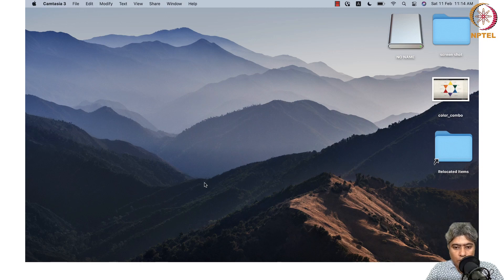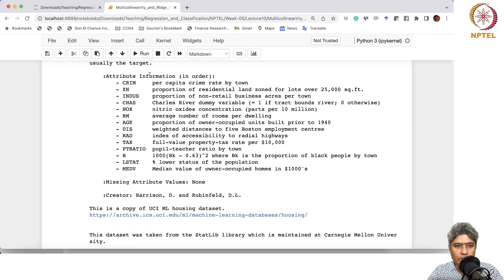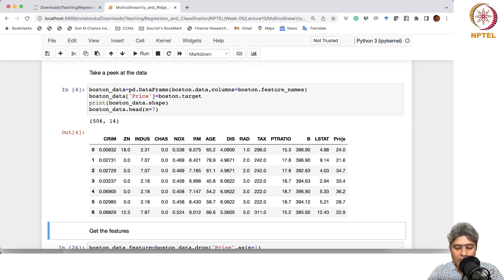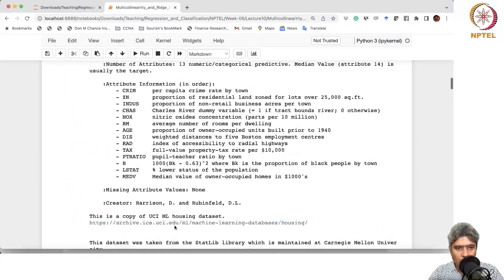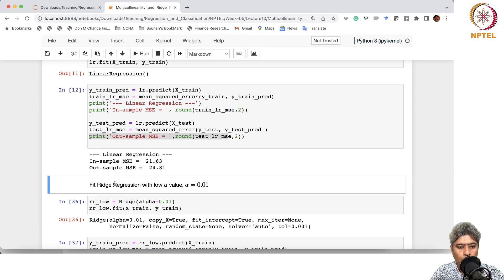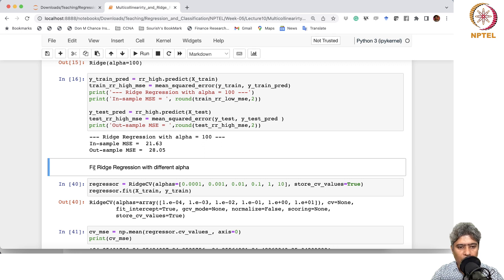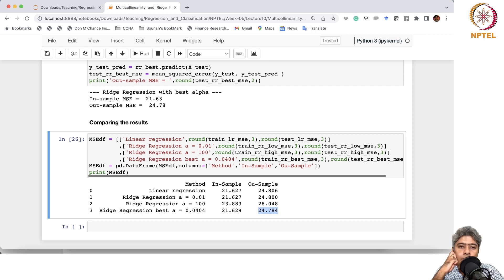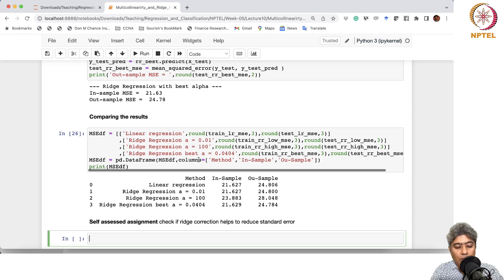Hands on with Python : Handle multicollinearity with Ridge correction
Implement Ridge Regression with Python, sklearn